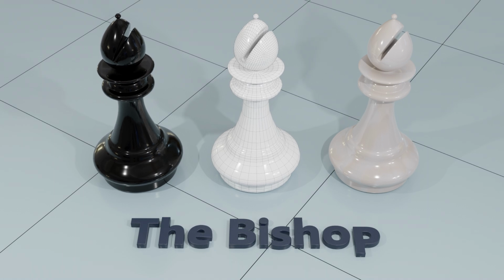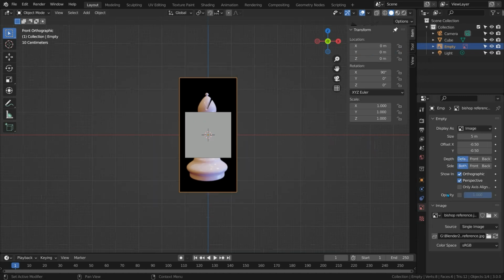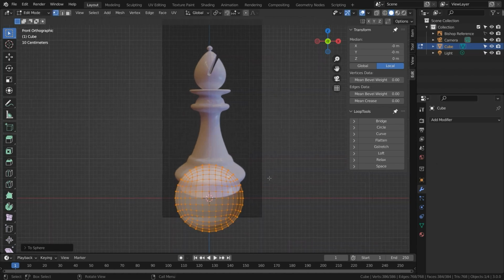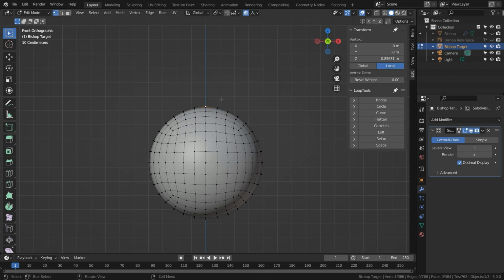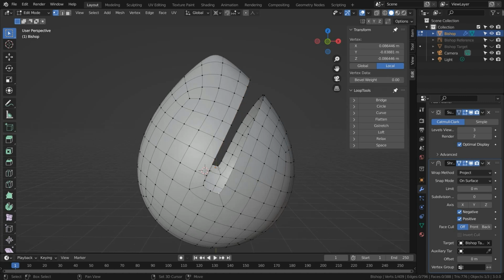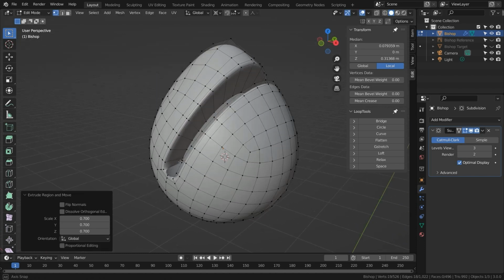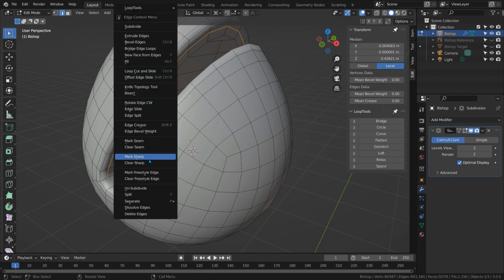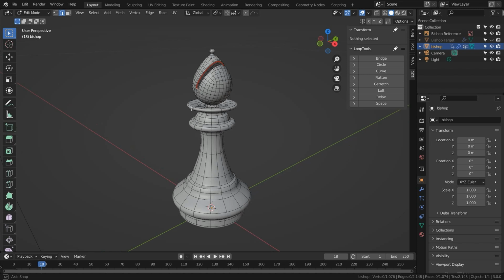Blender Chess Bishop - #11 Subdivision Surface Modelling in Blender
Create a Chess Bishop in Blender.